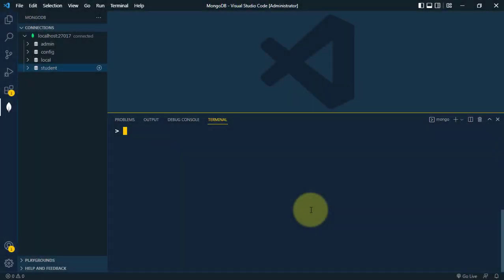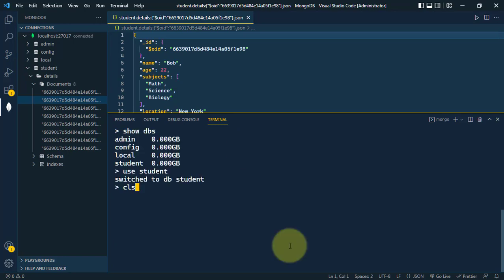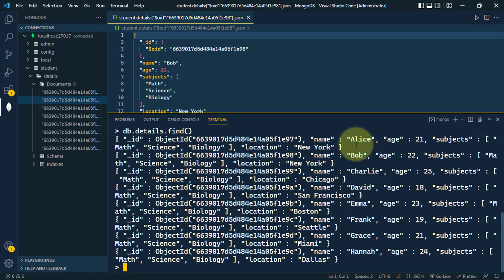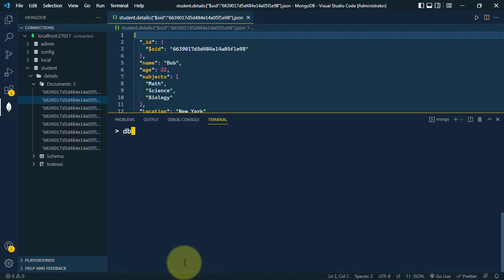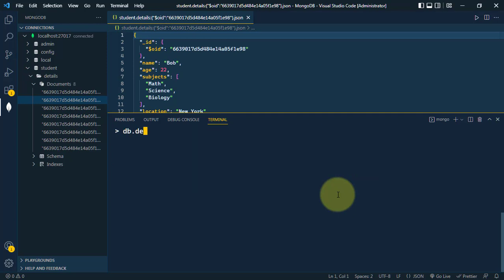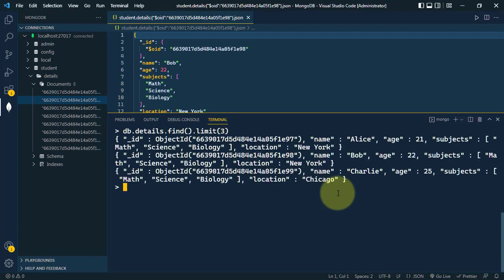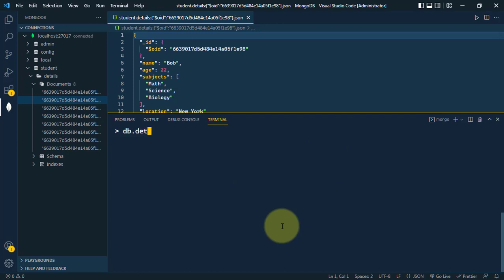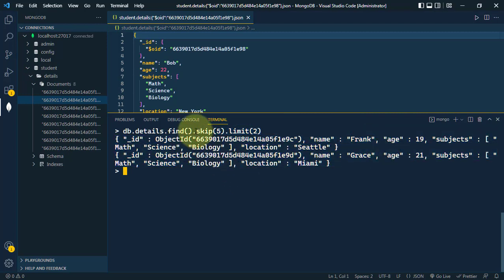Skip & Limit in MongoDB | MongoDB Tutorial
skip in MongoDB skips a specified number of documents in a query result. limit restricts the number of documents returned. Combining both enables pagination by skipping a set number and limiting the results per page.

📝 Timestamps:
0:00 - Introduction
0:28 - skip method
1:10 - limit method
2:10 - Conclusion